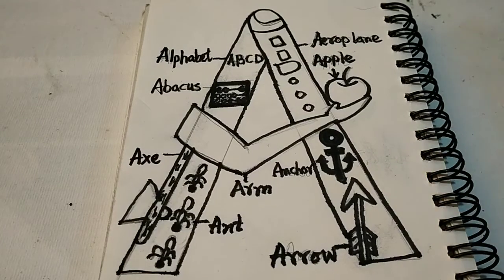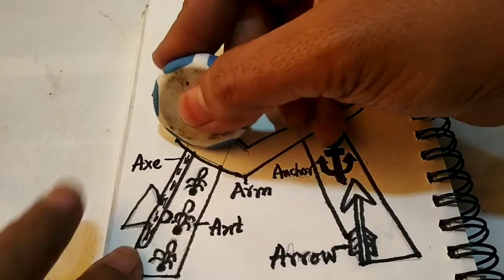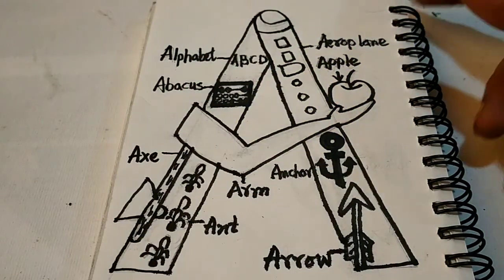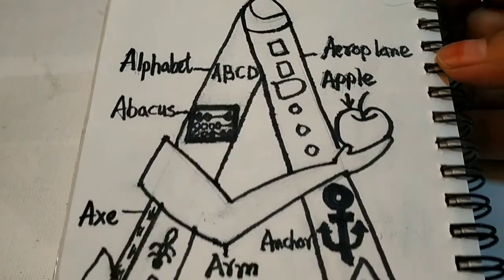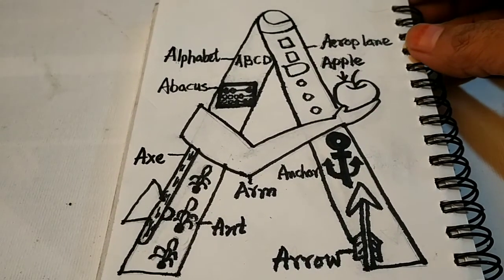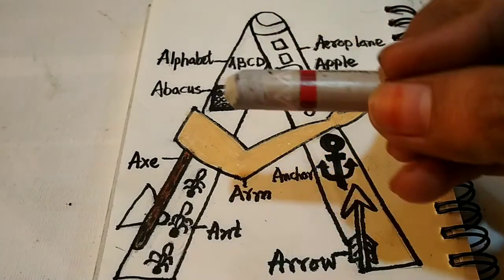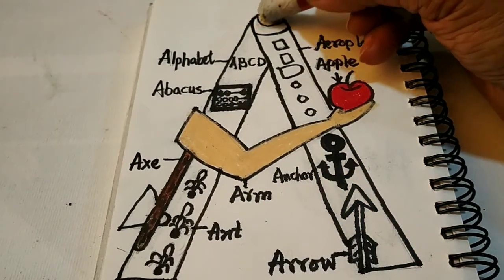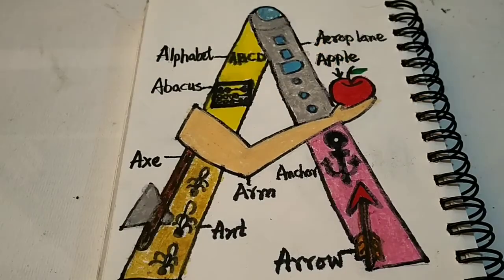How to draw and learn Words & Pictures, Alphabet A-Z,step by step easy method, art & craft teacher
🟢Anyone who wants to learn drawing and craft work
🟢If any want to join my class please contact my number is 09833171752 , 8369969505
🟢For elementary and intermediate grade examination also those who wants to give this exam in private or from school
🟢I'm taking art and craft class at my place and also on Zoom app.
🟢I am teaching crayon, acrylic, watercolor painting 🎨, poster colour, oil colour, any medium .
🟢I love to teach n learn new things.
🟢Parents are always happy with my teaching skills.
I have lots of students and they come to me from word of mouth.

You can see my art work and my students work on Instagram
🟢rehanamerchant7